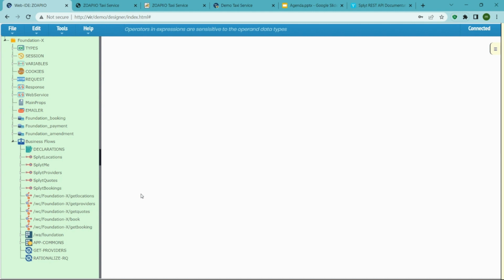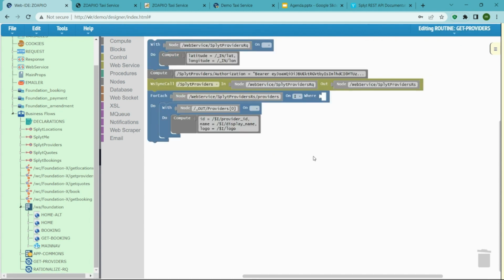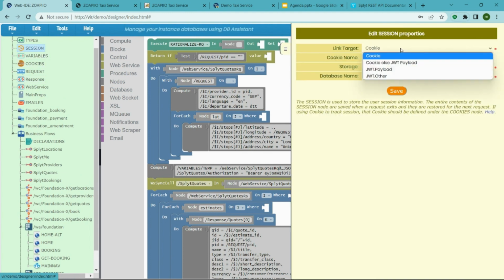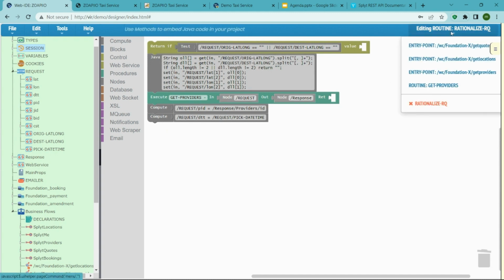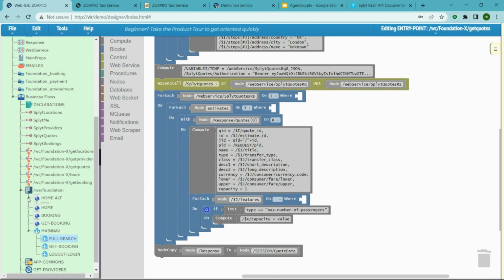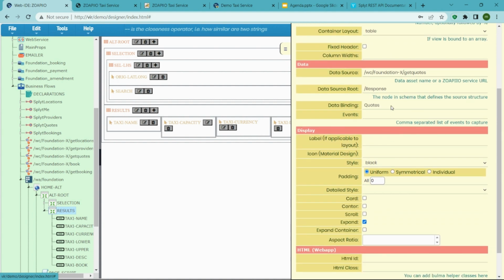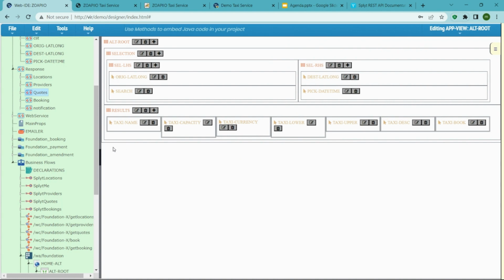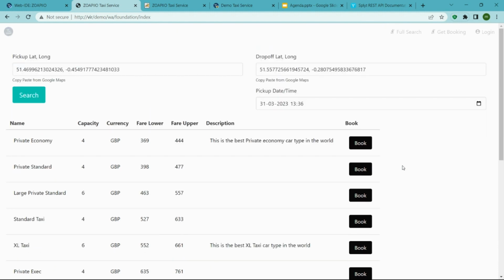ZOAPIIO build and host online - Foundation course. Episode 6.